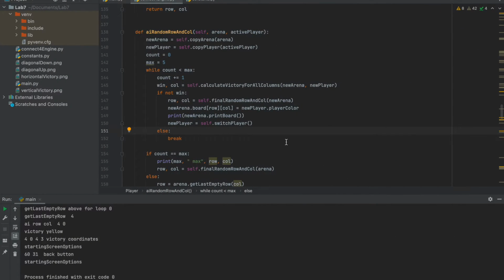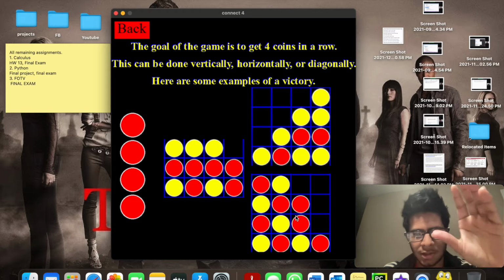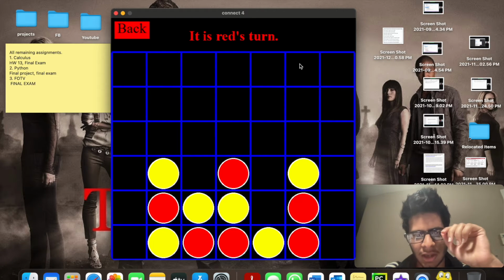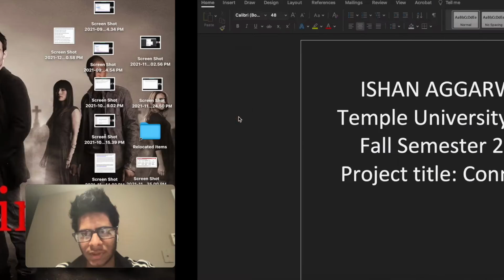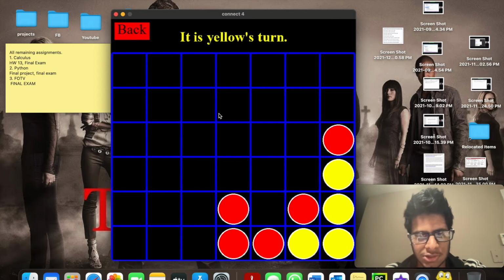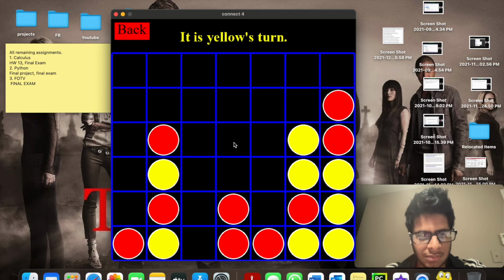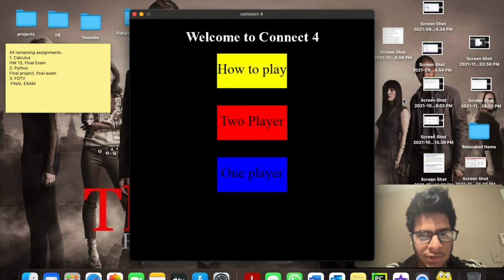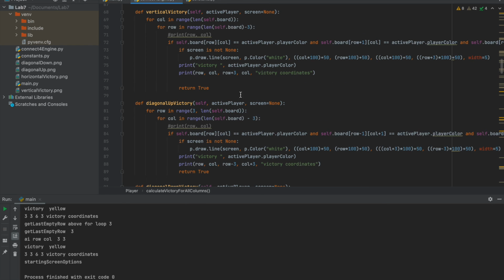Create two player connect 4, one player connect 4. Learn objected Oriented programming and Pygame.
The video contains a demon of the Connect 4 game I have created. The video will include advanced object-oriented programming and advanced pygame. Learn how to create a fully functional Connect 4 and create an artificial Intelligence.